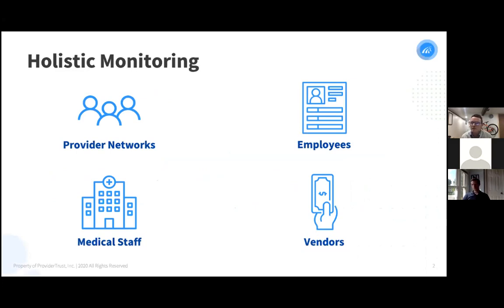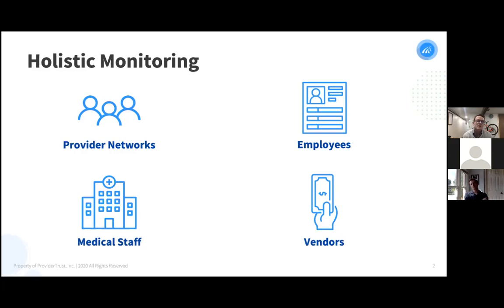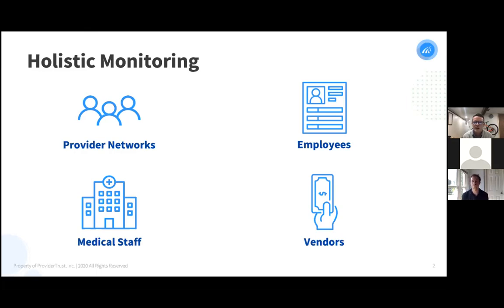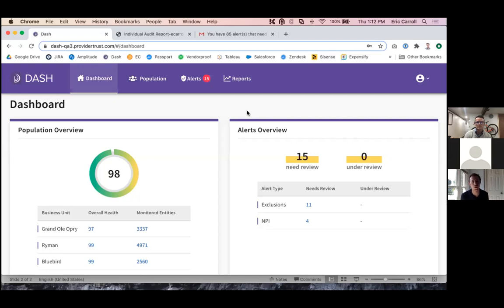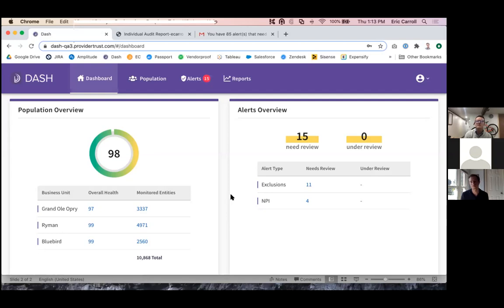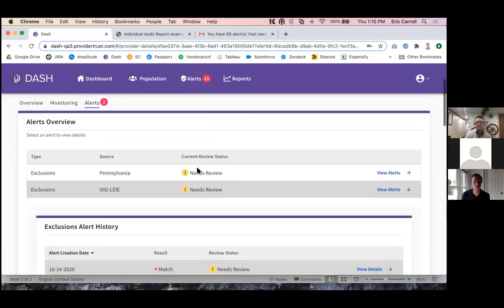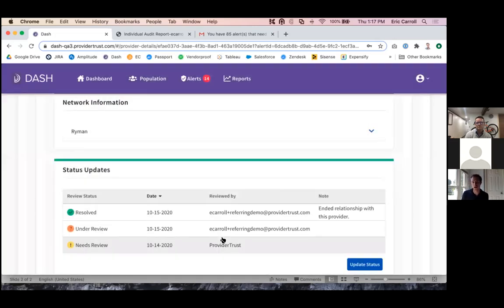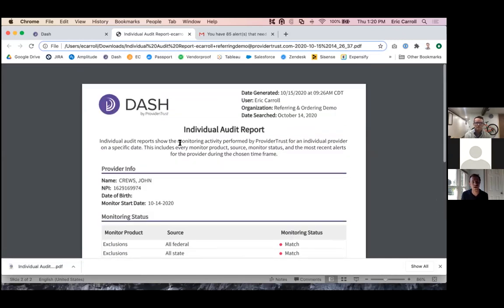Monitoring Your Referring, Ordering, Prescribing, and Attending Physicians in Dash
In this webinar on 10/19/20, we will show you how Dash helps our nation's largest hospitals and health systems effectively monitor unique physician populations. See how the latest ProviderTrust innovation can solve the long-standing issues of monitoring these populations.